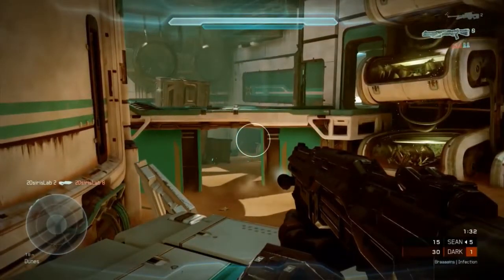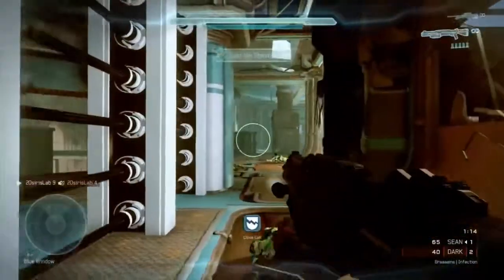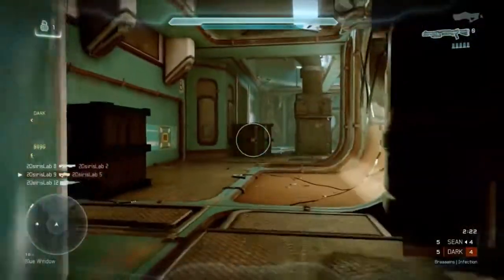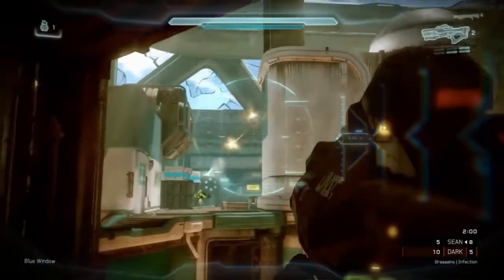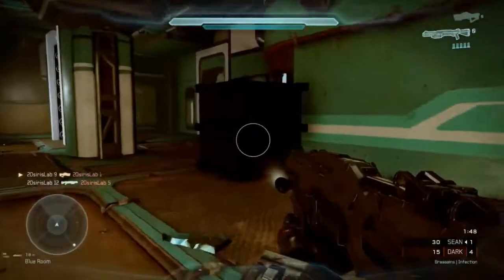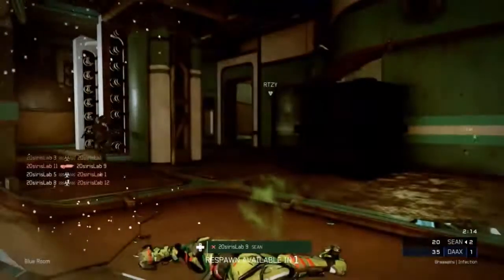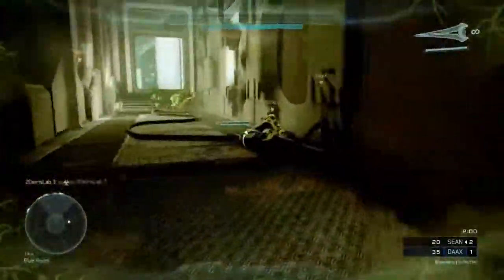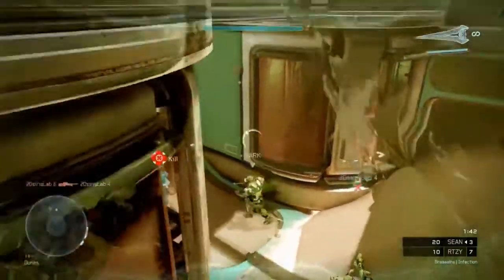NEW INFECTION GAMEPLAY! (Halo 5 Memories of Reach)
We finally get to see some actual gameplay footage of infection mode coming to Halo 5! They also shared with us a lot of new details that they are adding to this game mode.

Song by Alan Walker. Name of song is Force.